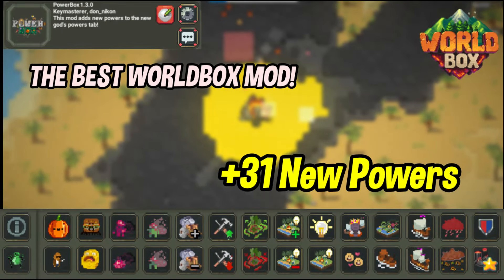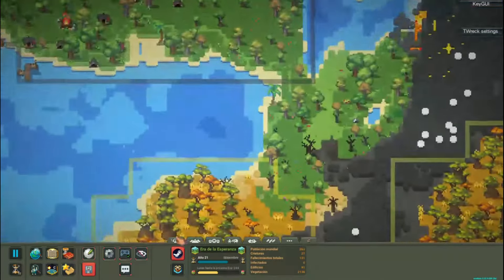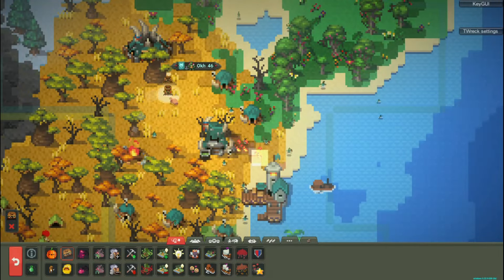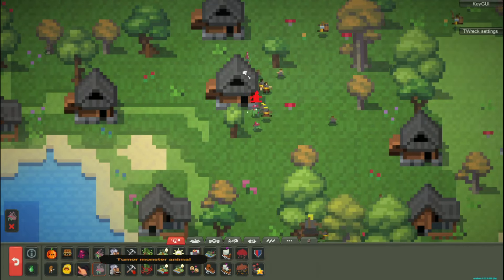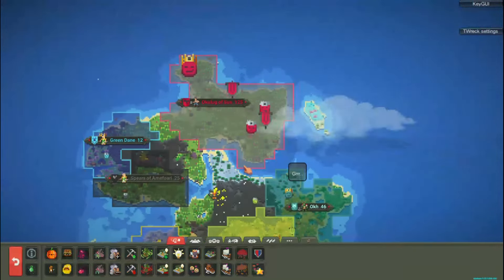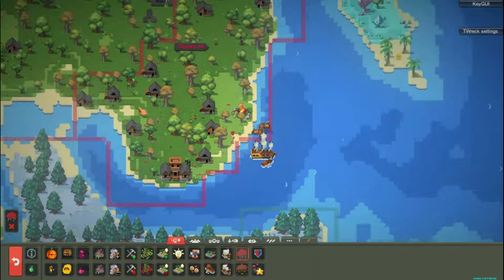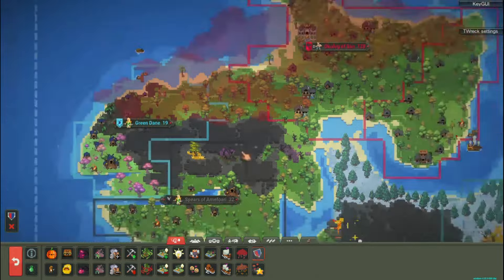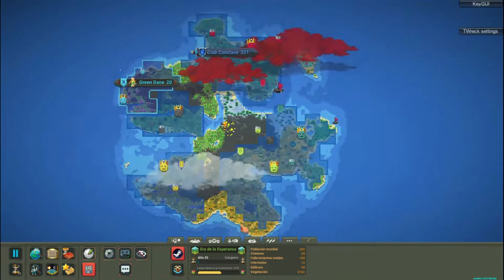31 New Powers in WorldBox! PowerBox Mod Analysis (Updated)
In this I will answer your questions and suggestions, in addition to being able to have more pleasant communication.

I HOPE TO CONTINUE HELPING YOU, YOU ARE THE BEST, BLESSINGS.

If it comes from your heart and you can, my PayPal is there, with your contribution you help me continue creating content.

Hello everyone! Welcome to a new WorldBox video. Today we are going to analyze one of the most complete and useful mods for this game: PowerBox. This mod is incredibly multifunctional and brings a lot of new features and powers that every WorldBox player will surely appreciate, the best thing is that this one is back after being outdated with a new update.

Update 0.22.9
First of all, let's talk about the latest update 0.22.9. PowerBox has been updated to work perfectly with the latest version of the game. In addition to correcting some errors, very interesting functions have been added: